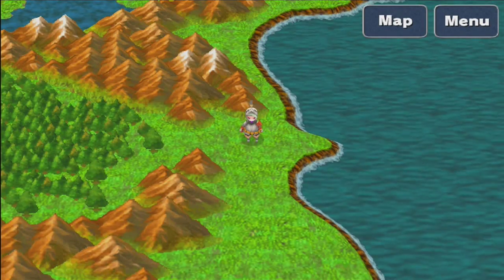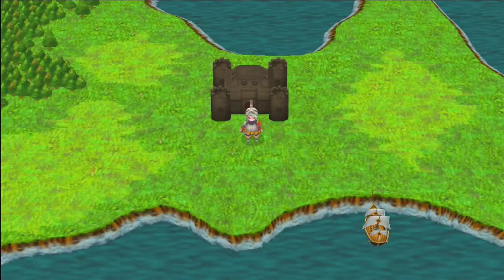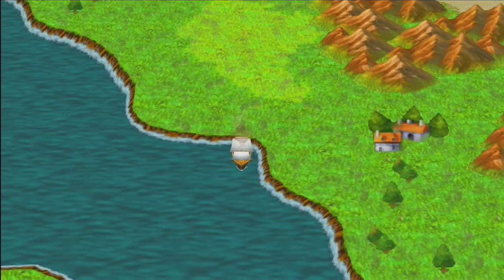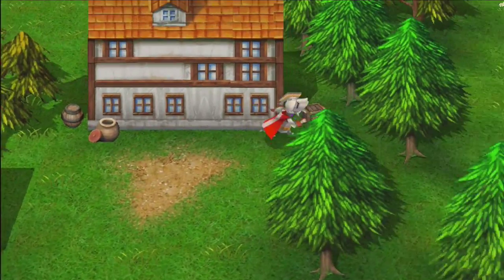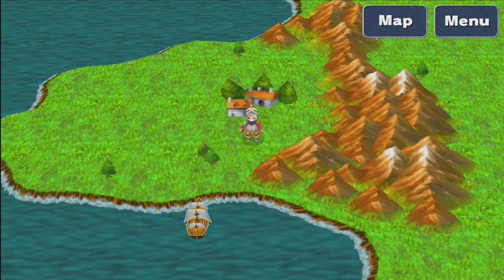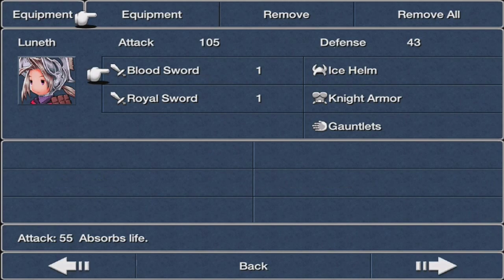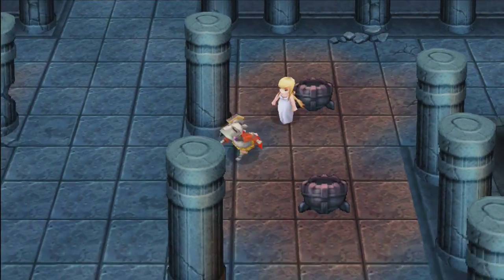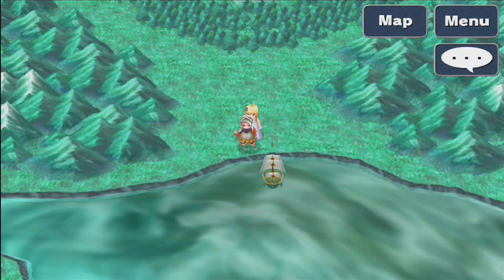Let's Play Final Fantasy III iOS (Gameplay + Walkthrough) Part 15 - To the Real World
Let's Play Final Fantasy III (iOS) Part 15 - We obtain the Wheel of Time and then head to Gysahl. We then go the real world and meet up with Aria, head to the Temple of Water, and obtain the Crystal Shard.